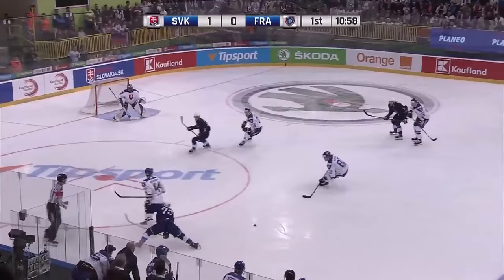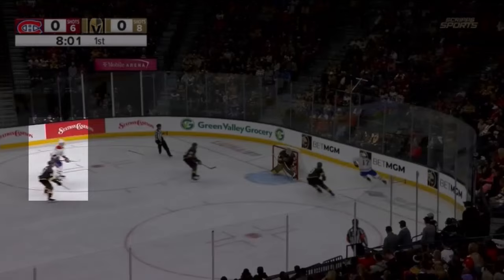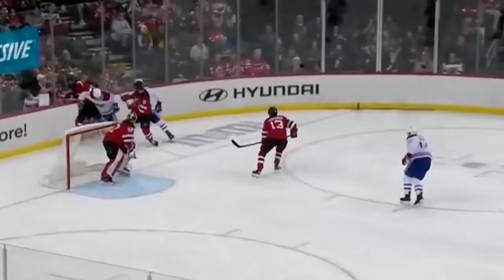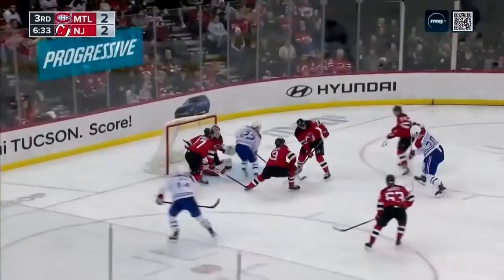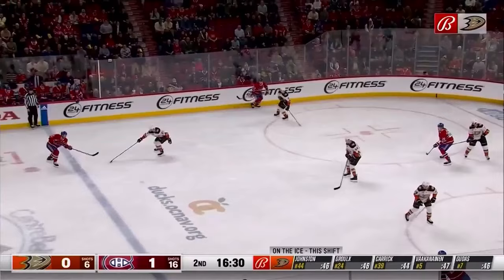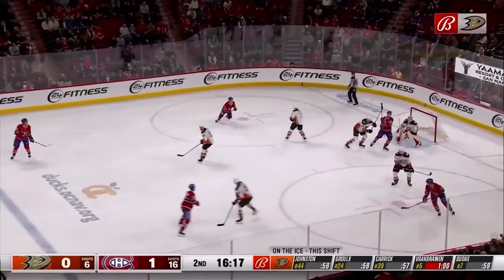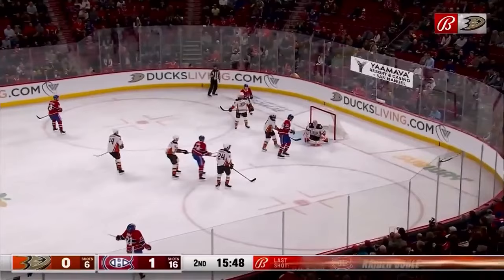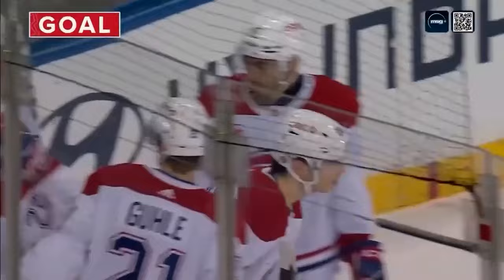Juraj Slafkovský Is Starting to Prove Doubters Wrong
Elite Prospects lead scout David St-Louis breaks down Juraj Slafkovský's progress this season.

Elite Prospects is a statistical hockey resource offering visitors the most informative hockey player database on the internet, providing users with the fastest and most reliable transaction tracker available. We also offer users unique insight and analysis into the top prospects and future generation of the NHL, through our editorial website and scouting outlet, EPRinkside.com.

Follow Elite Prospects On Social Media!